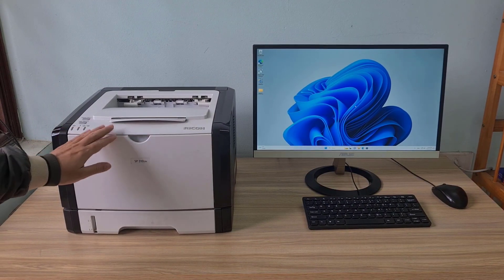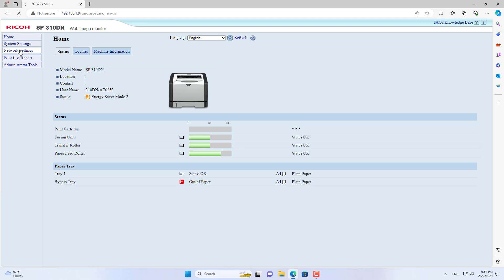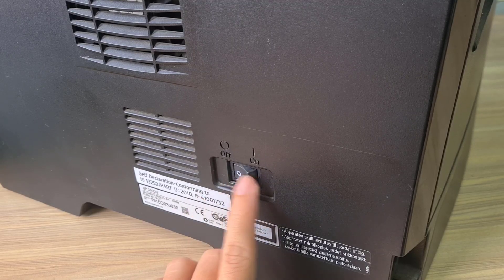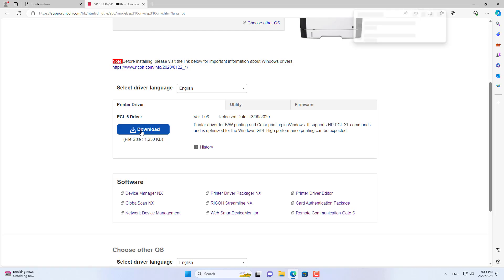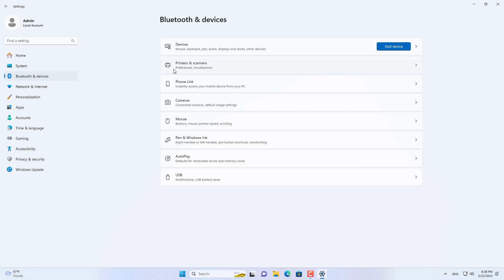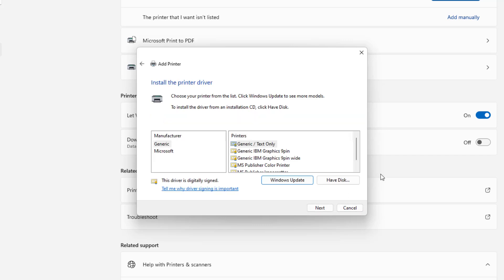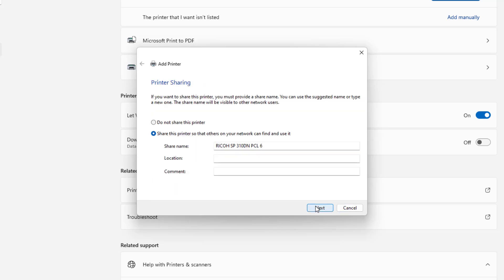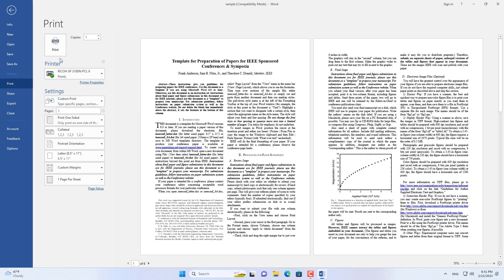Easy Guide to Adding a New Ricoh Printer to Your Network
In this video, i will show you step-by-step how to add a new Ricoh printer over a network on Windows 11. I will walk you through the process of locating your printer on the network, installing the necessary drivers, and setting up the printer on your Windows 11 device.